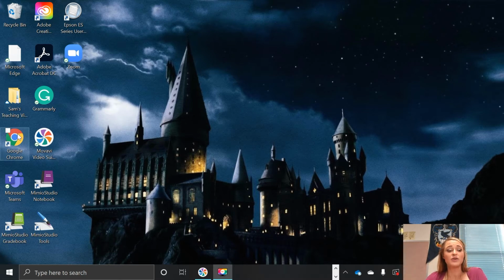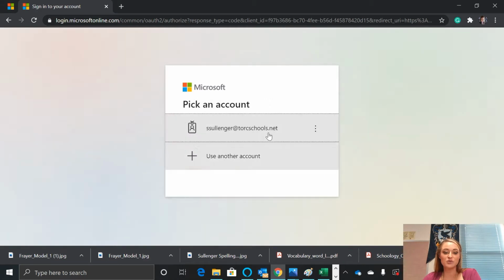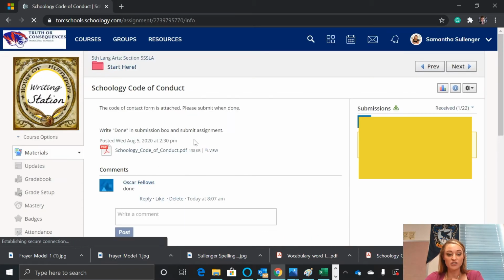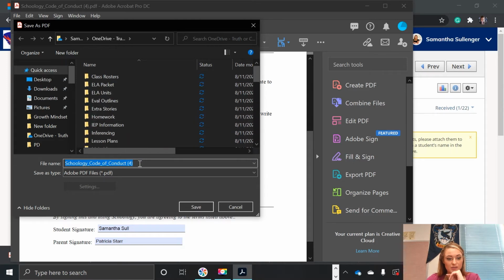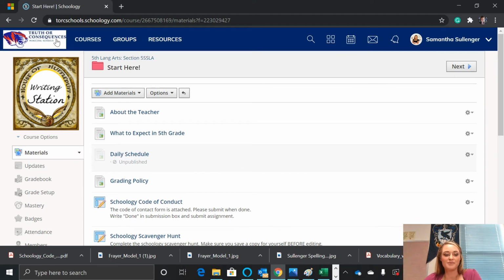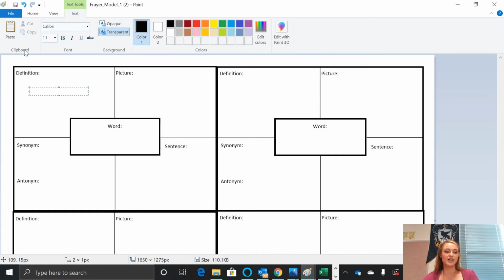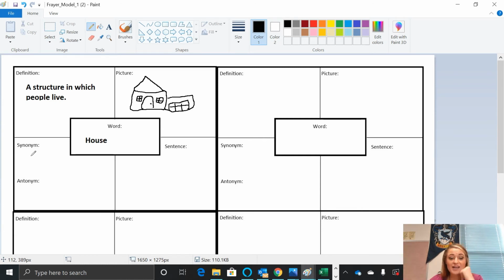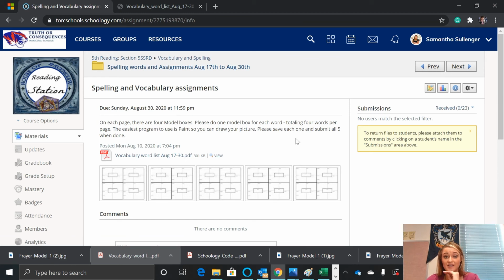5th grade basic Schoology How To video